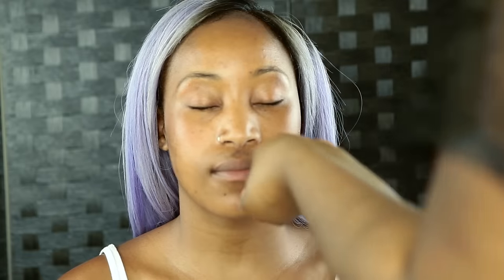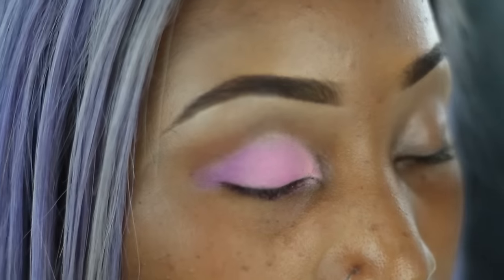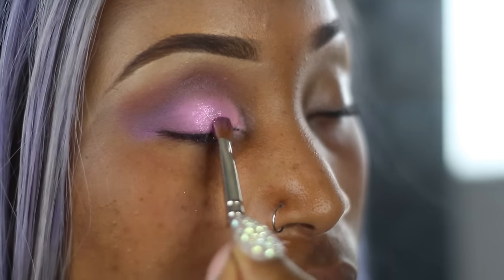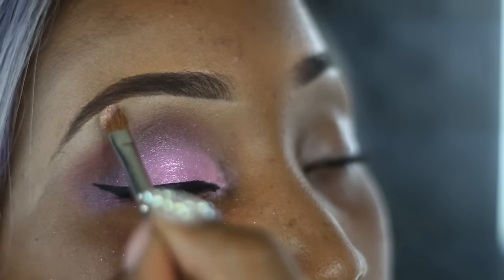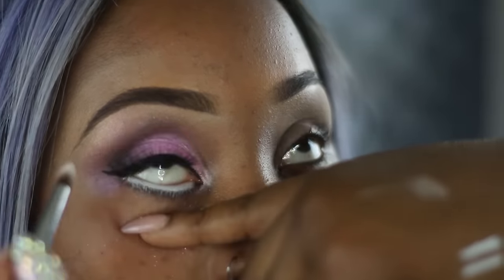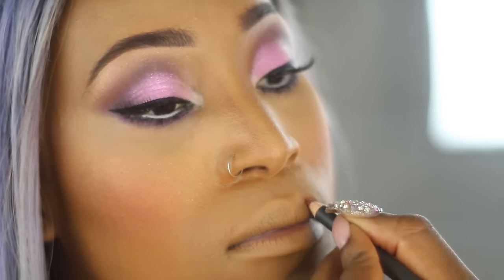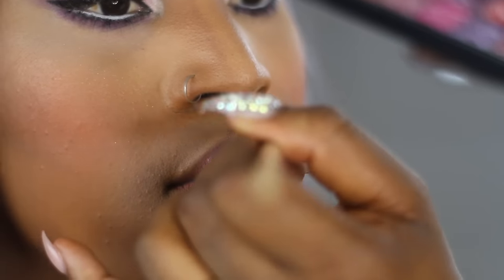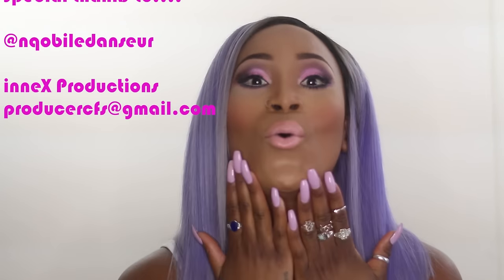PURPLE CANDY FLOSS MAKEUP TUTORIAL BY OTS BEAUTY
MODEL:      @NQOBILEDANSEUR

EYES:
BROWNSCRIPT EYESHADOW MAC
COASTAL SCENTS 88 COLOUR PALETTE
INGLOT GEL LINER 77
INGLOT 111 PURE PIGMENT
REDCHERRY 43 EYELASHES
MAYBELLINE MASCARA
HOUSE OF LASHES  PRECIOUS BOTTOM LASHES
ILLAMASQUA WHITE LINER

LIPS:
SOAR LIP LINER MAC
KIKO LIPSTICK

FACE:
MAC STUDIO FIX FOUNDATION NC42
REVLON COLORSTAY 400 CARAMEL
MAC NC42 CONCEALER
SLEEK POMEGRANATE BLUSHER